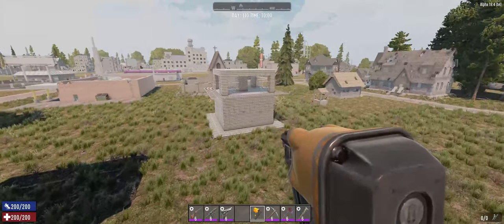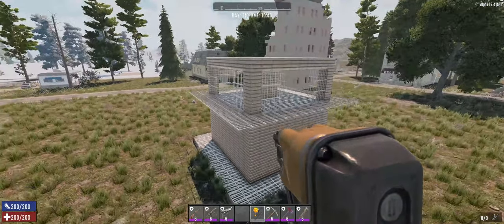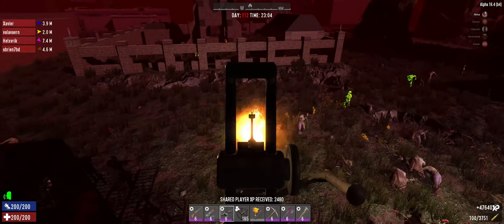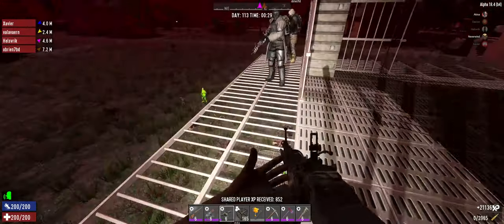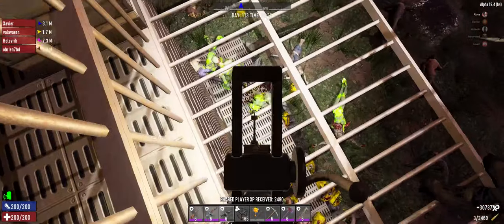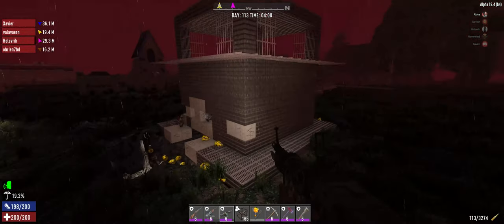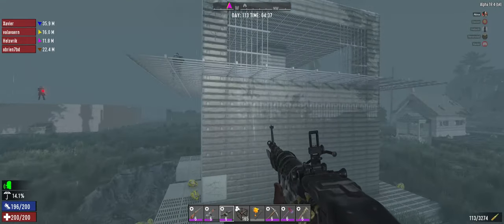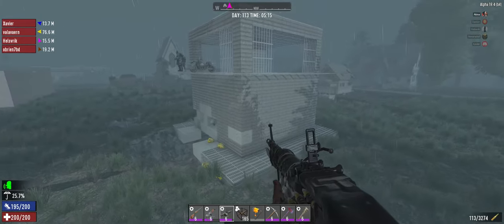7 Days to Die - Does Base Design Matter In End-Game?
[Edit 11/22/20: This concept has been tested solo against a 64 zed wave horde night.

Today's vid focuses on a science experiment, where we look to find out if half the base builds on YouTube are actually just over-complicated durability checks.  Can the Zeds take down the most basic base design possible if its made out of steel?

Spoiler: Some of you creators need to start de-listing some vids.

{Re-do from May 23 due to technical issues in rendering discovered after first upload}